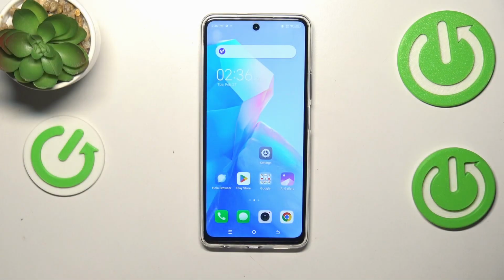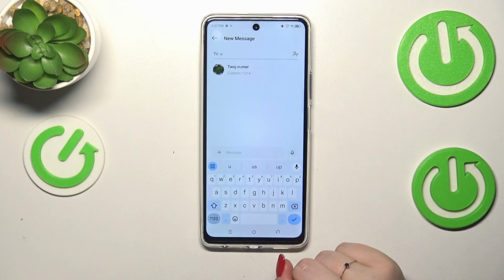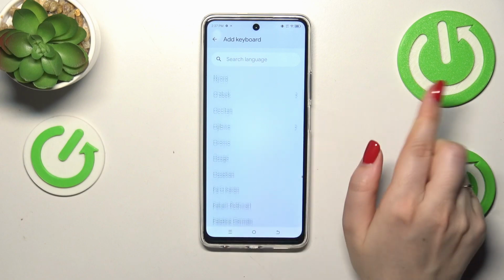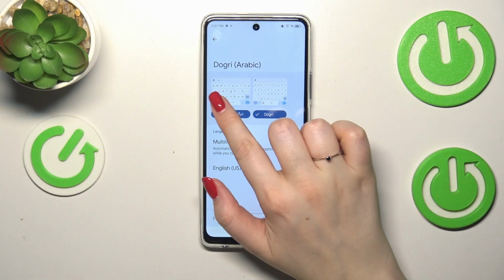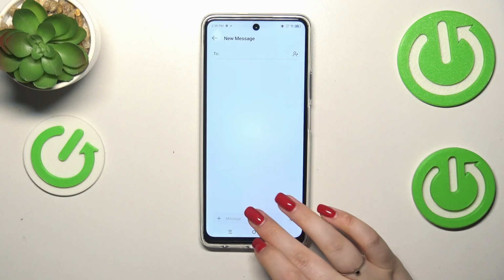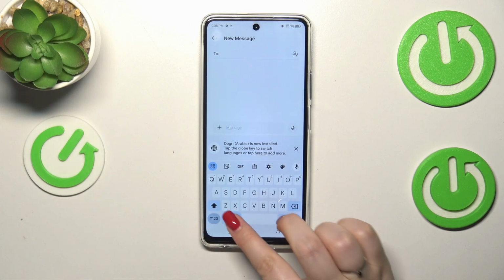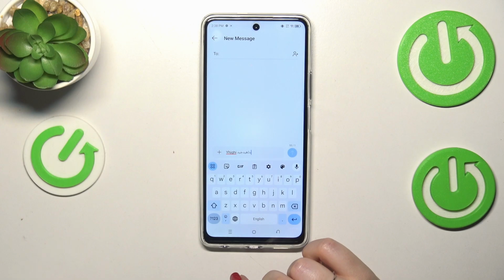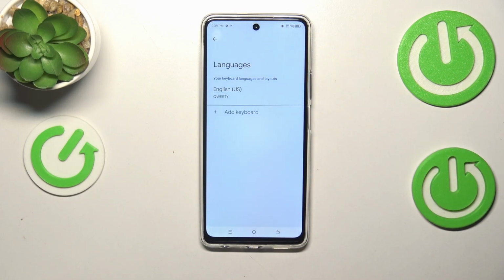How to Change Keyboard Language in TECNO Spark 20 Pro – Find Keyboard Language Layout Settings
If you're wondering how to change keyboard language in your TECNO Spark 20 Pro, then here we are coming with help! In the above tutorial, we will show you where you can find the proper section, that will allow you to completely replace the current language layout or simply add new ones. So let's follow all the shown steps and successfully change the keyboard language in TECNO Spark 20 Pro!

How to change keyboard language in TECNO Spark 20 Pro? How to set up keyboard language in TECNO Spark 20 Pro? How to switch keyboard language in TECNO Spark 20 Pro? How to manage keyboard settings in TECNO Spark 20 Pro?